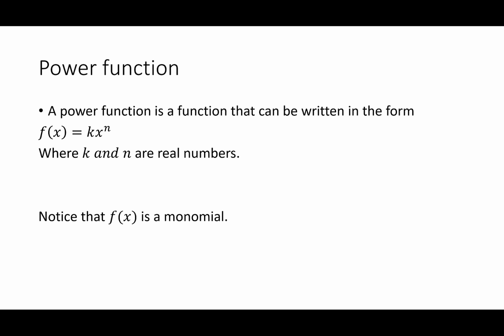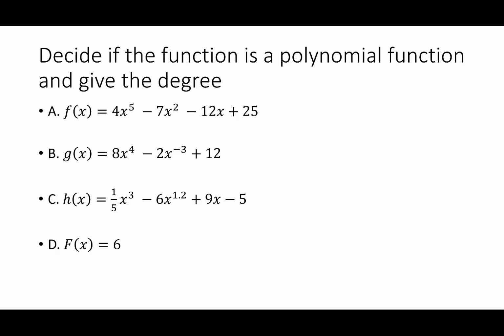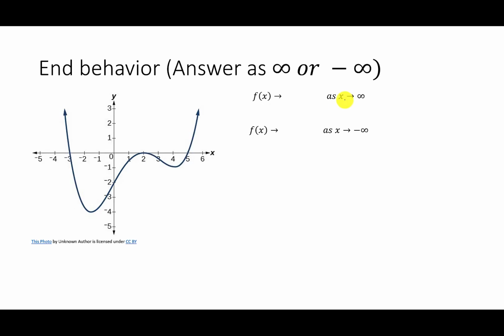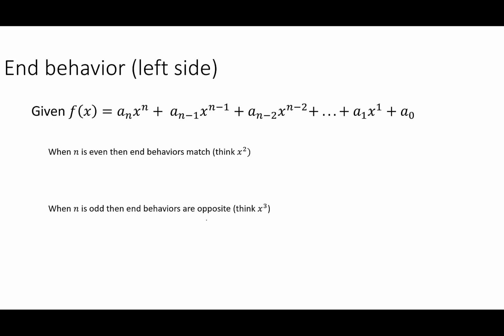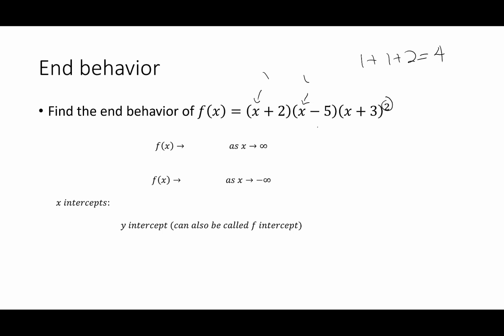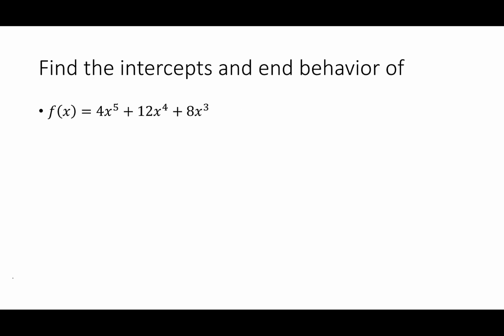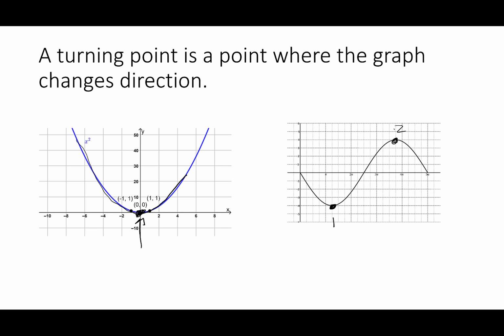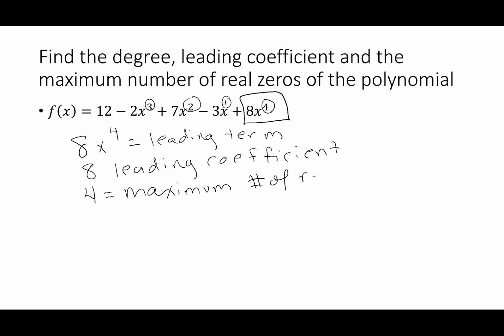Power Functions and Polynomial Functions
In this lesson I will define both power functions and polynomial functions. I will discuss how to use a polynomial's power function to determine the functions end behavior, maximum number of real zeros, and maximum number of turning points. I will also start the conversation of a polynomials intercepts which will be important for learning how to graph.